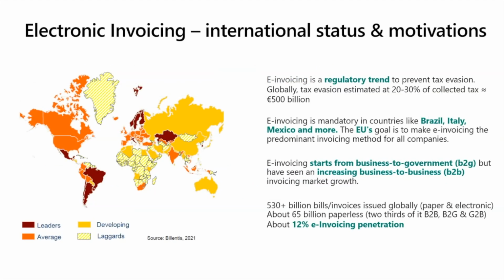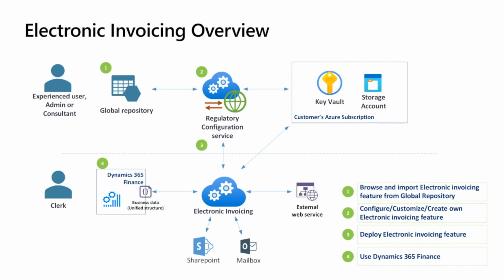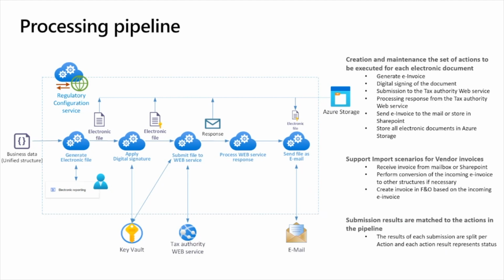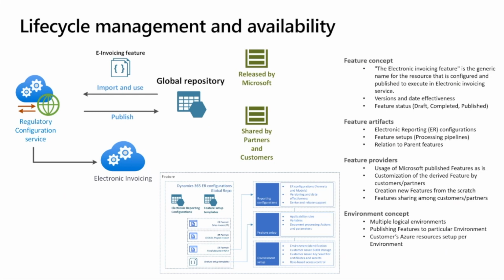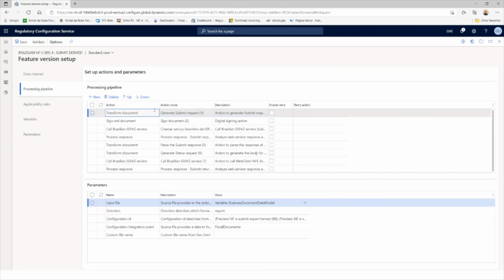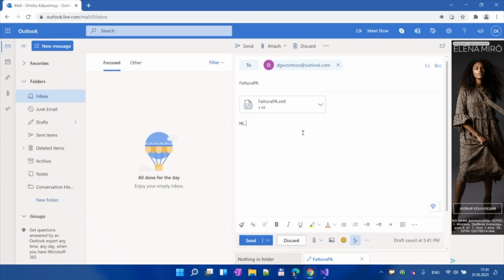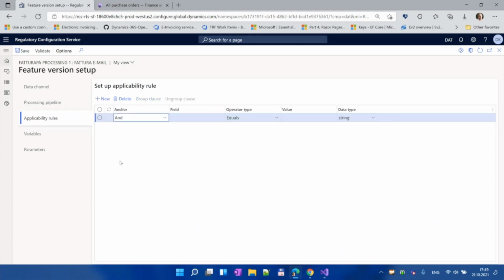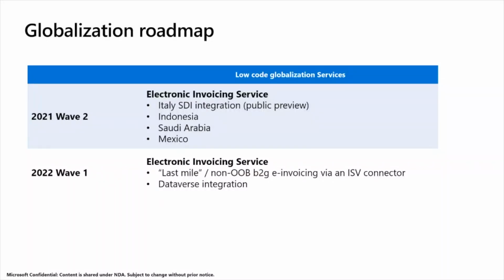Electronic Invoicing for Dynamics 365 - TechTalk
Electronic invoicing is becoming a mandatory requirement and a global trend. With different specifications, architectures and maturity levels across the countries, global organizations face the challenge to comply with local regulations, and at the same time optimize the investments through a global solution.

With the Electronic Invoicing for Microsoft Dynamics 365 Finance, Dynamics 365 Supply Chain Management and Dynamics 365 Project Operations, you have a global service capable of either issuing as well receiving electronic invoices supporting several format specifications. Join the session to learn how to explore the out-of-box configurations for a variety of formats and countries, such as PEPPOL or Brazilian NF-e, and how you can configure the service to comply with specific requirements and leverage what is common.

Presenters: Gilberto Onodera, Marek Rolecki, Dimitry Kalyuzhnyy